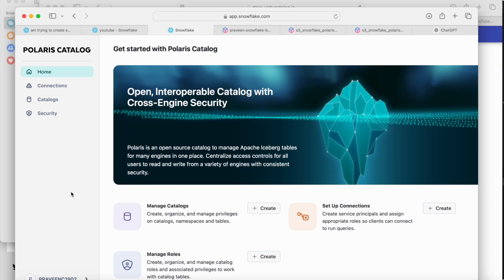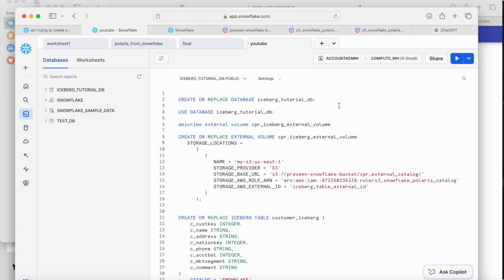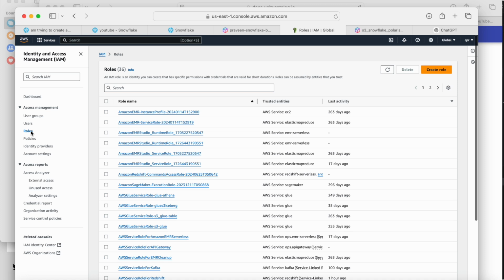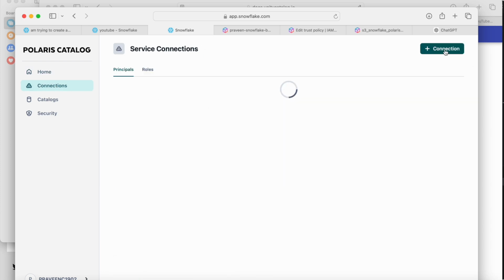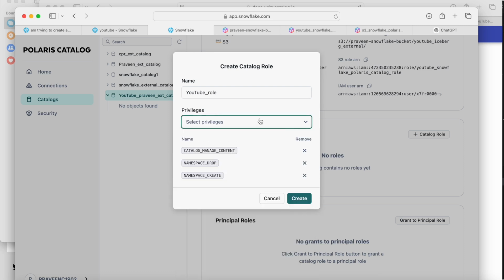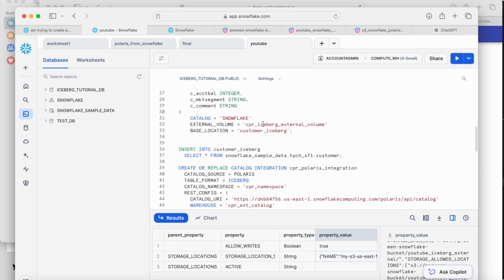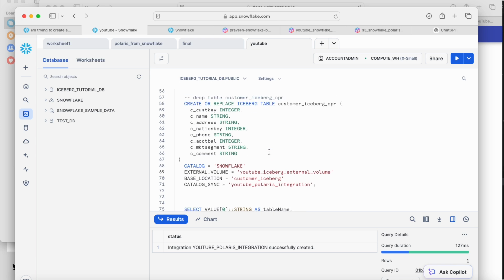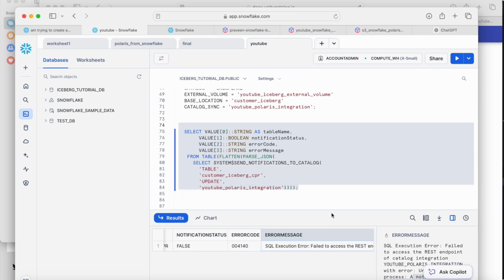Explained to create Snowflake Tables in Open Source Polaris Catalog